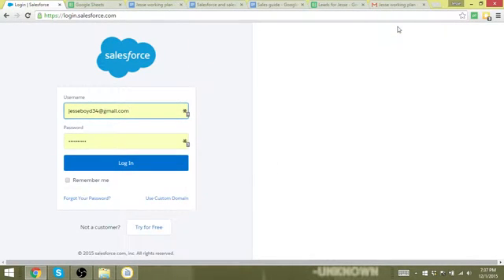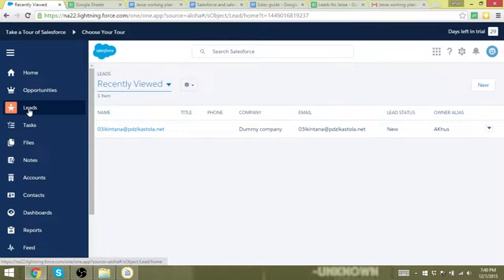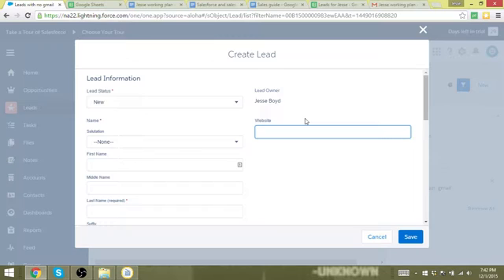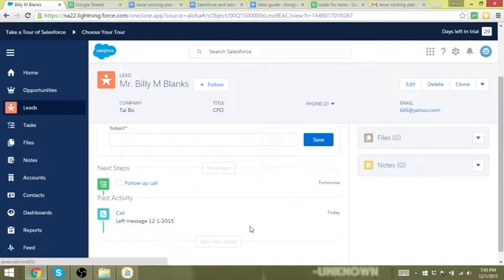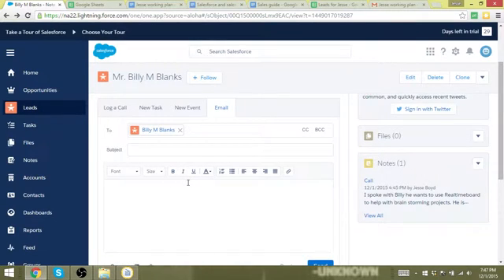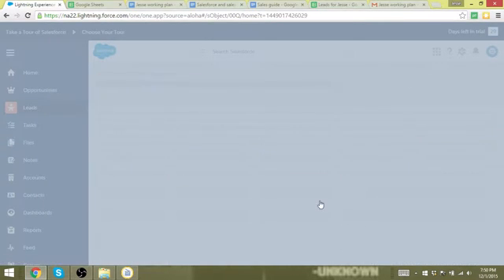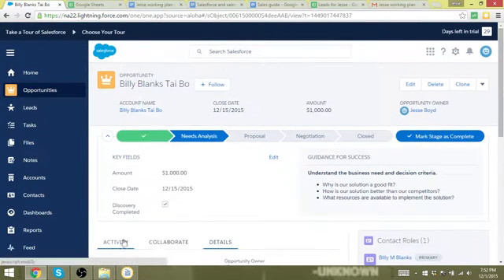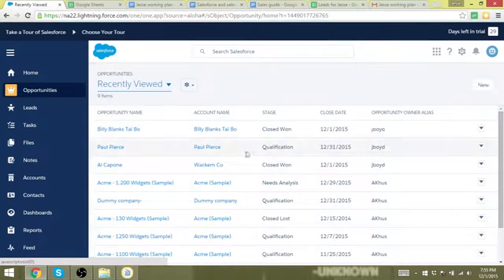Salesforcedemo 2015 12 01 1937 50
Basic Salesforce demo